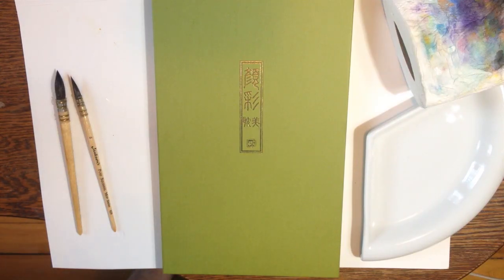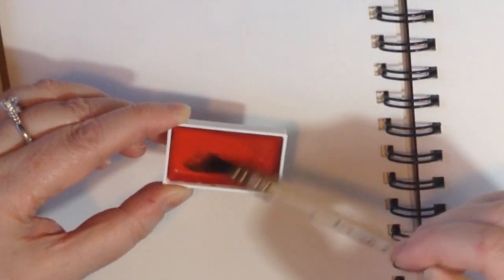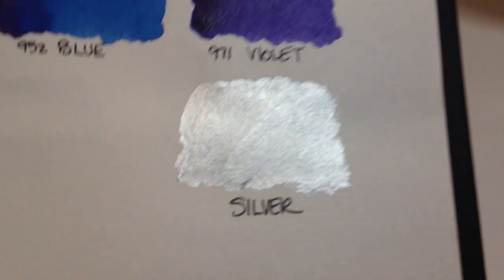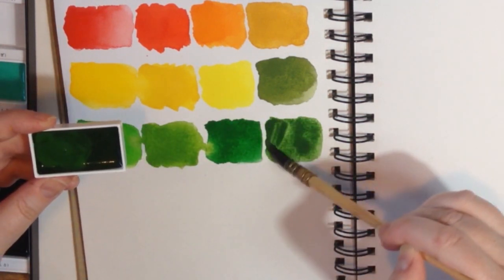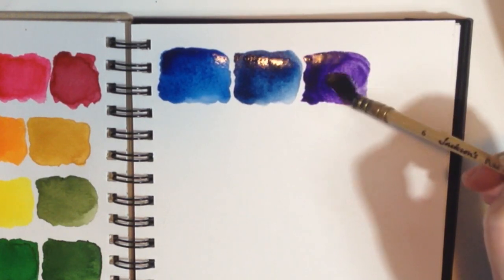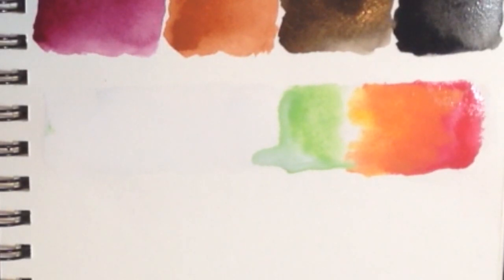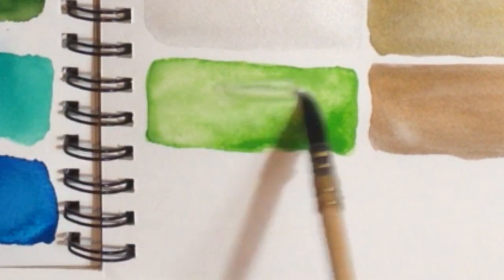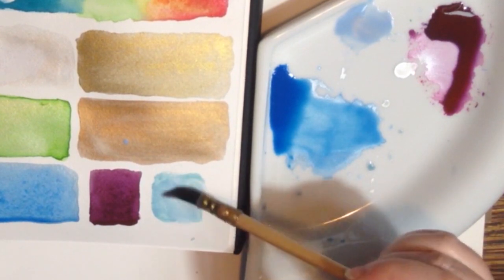Lightfastness, swatches & review of Kuretake Gansai Tambi Japanese watercolour 36 set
Here is my swatching and review of the Kuretake Gansai Tambi 36 set of Japanese traditional watercolours.
LIGHTFASTNESS: The company says the pigments are "extremely lightfast" and didn't give an ASTM rating (I and II being up to 100 years archival and that's an American rating system), but given that they are marketed as "traditional paint", I'm sure it's meant to not fade as the years go by.

Groove Grove, Silver Blue Light